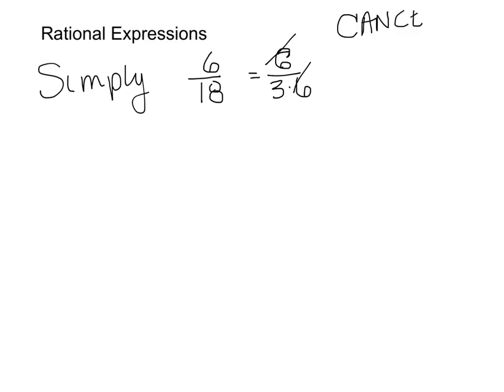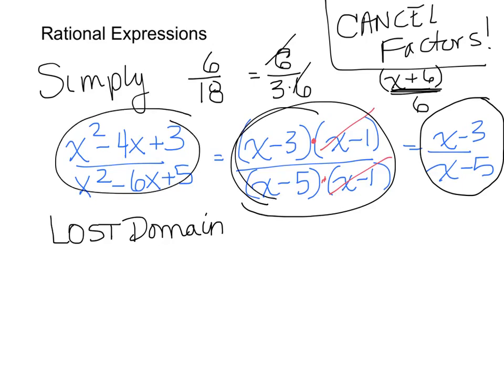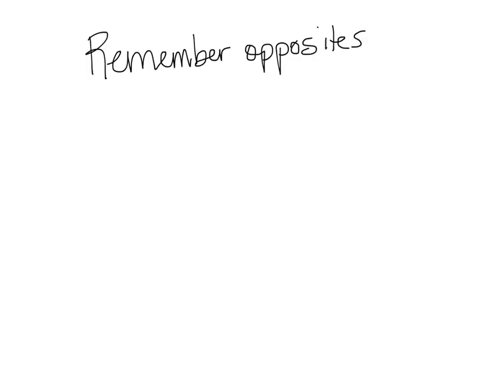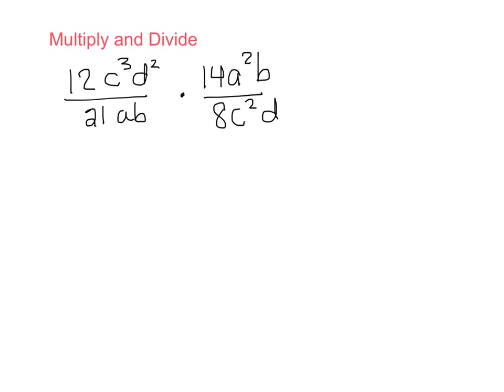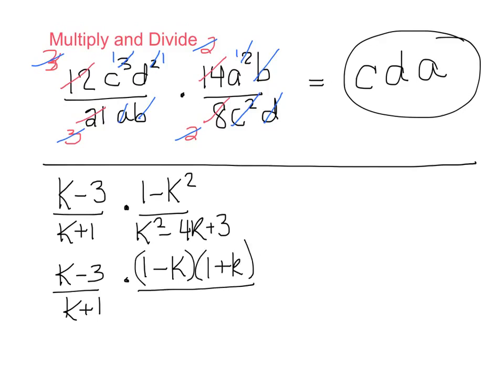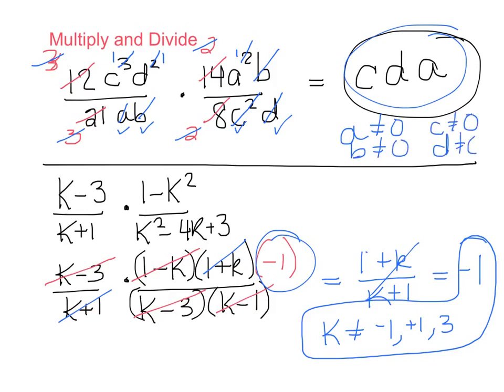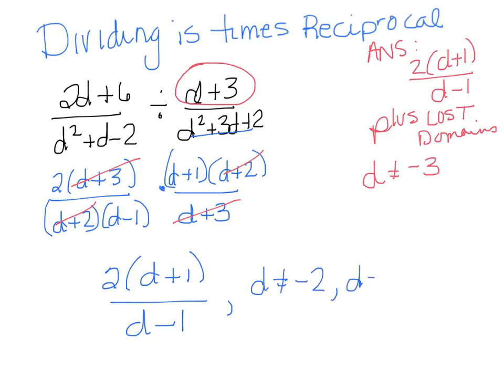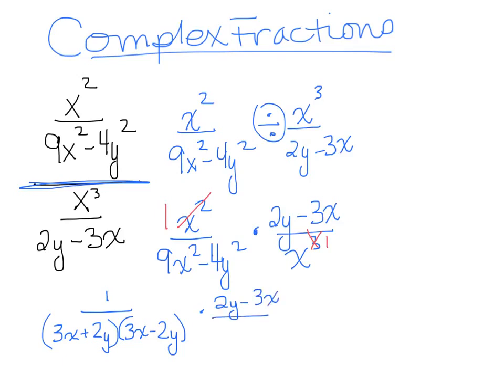8 1 rational expressions 720p 30fps H264 192kbit AAC